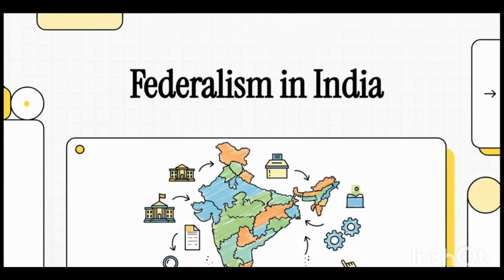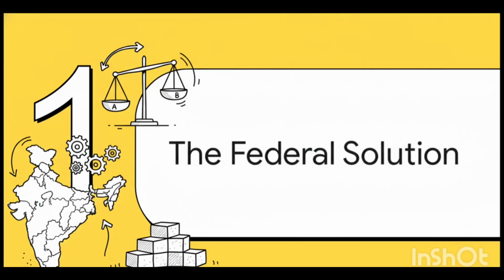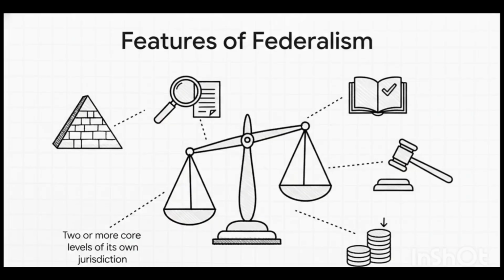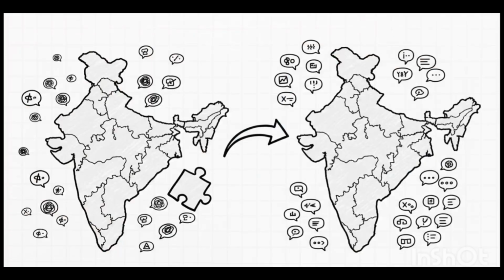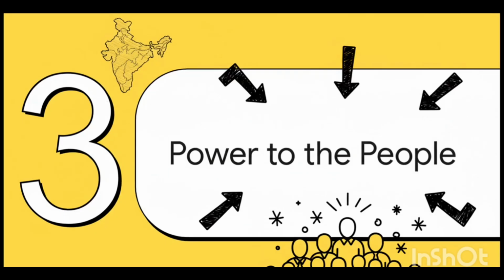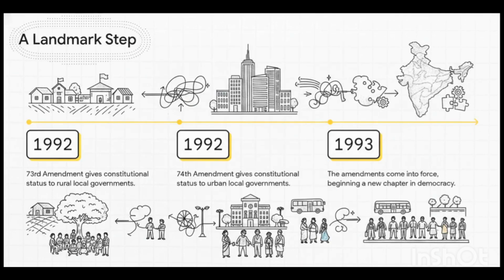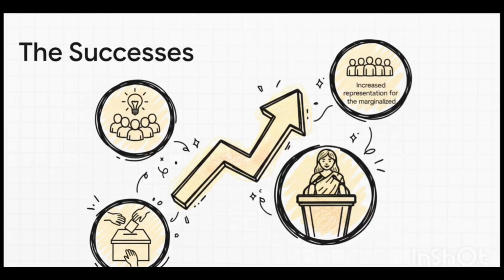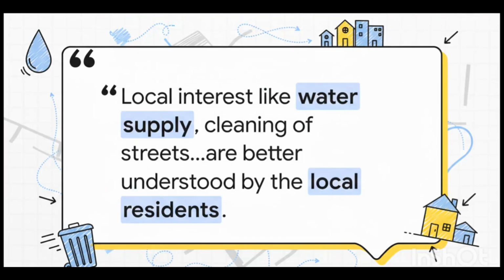Federalism in India Class 10 Civics | Full Chapter Animation | CBSE NCERT 2026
Federalism in India Class 10 Civics explained in a simple and animated way for CBSE students.

This video covers the complete chapter Federalism from Class 10 Civics (NCERT) based on the latest CBSE syllabus. Perfect for board exam preparation and quick revision.

🔹 In this video you will learn: • What is Federalism?
• Features of Federalism
• Federalism in India
• How power is divided between Centre and States
• Union, State and Concurrent Lists
• Decentralisation & Local Government
• Important exam keywords

This animated explanation will help you understand concepts clearly and score better in exams.

📌 Best for: Class 10 CBSE students
Concept clarity in Civics

federalism in india class 10
federalism class 10 civics
cbse class 10 civics
ncert federalism chapter
federalism full chapter
class 10 civics animation
federalism board exam